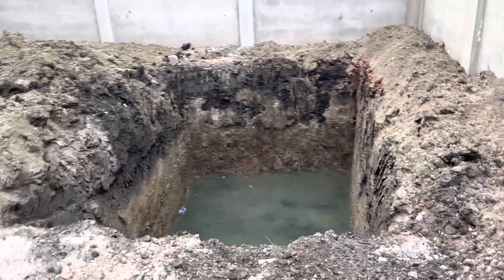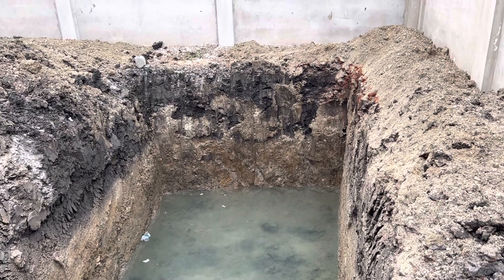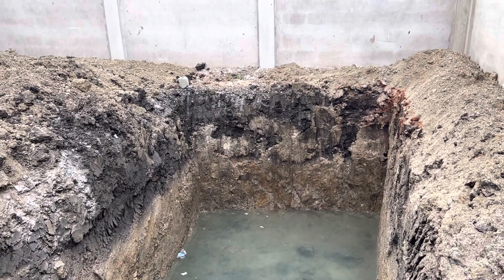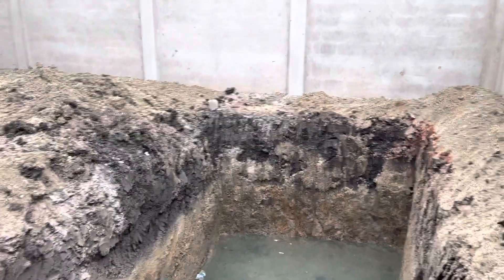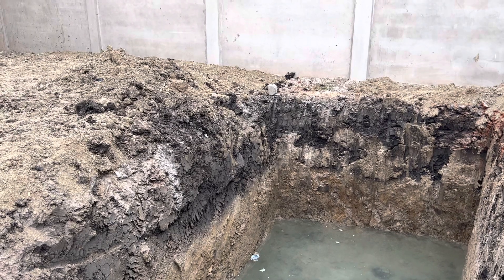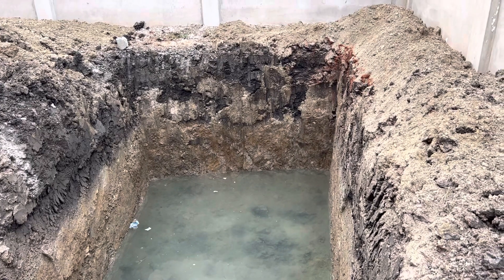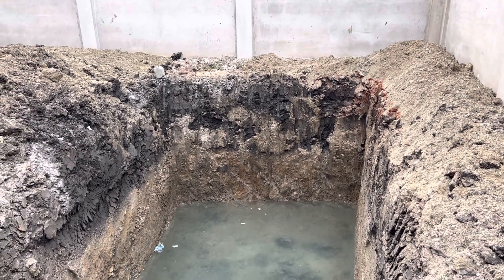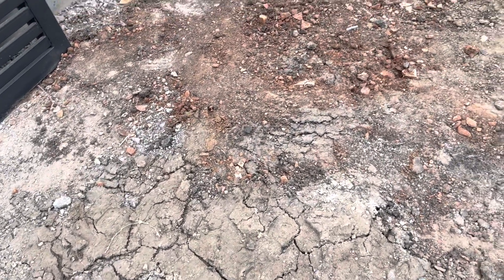Building in Ghana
Septic tank or bio-digester? Which one will be ideal for the house?